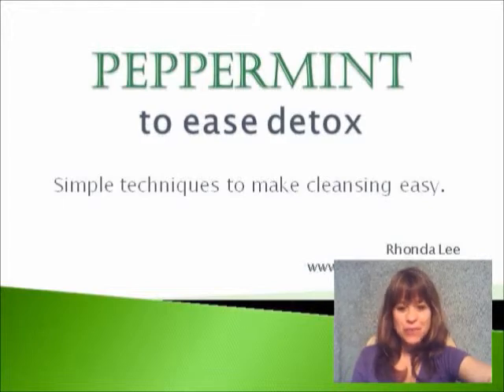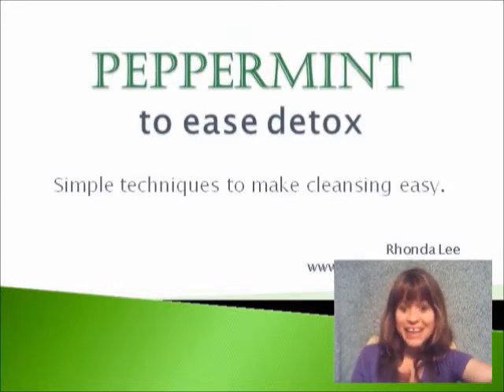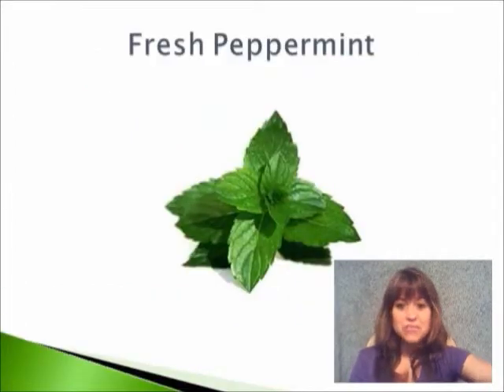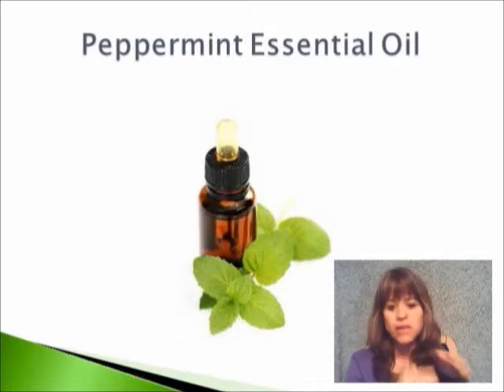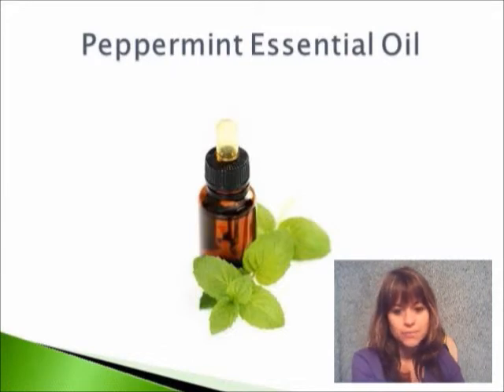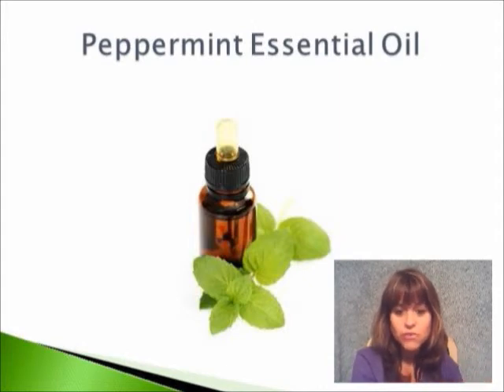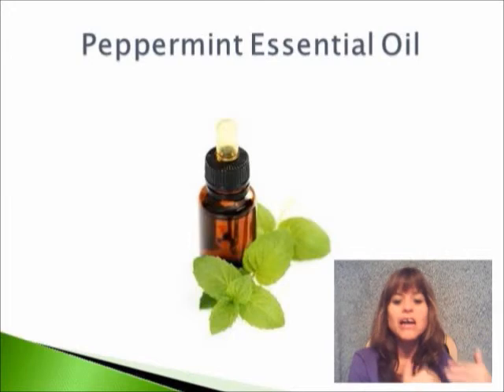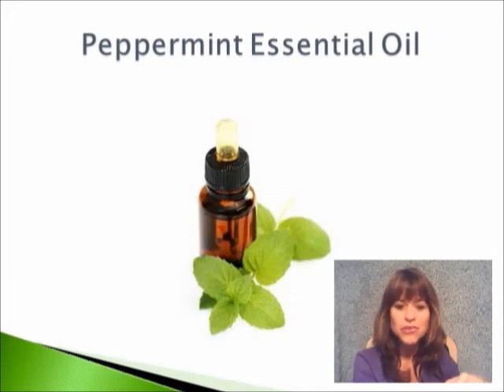Peppermint to ease detox symptoms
This is a video that I created over a year ago to help out with a group that I was assisting in detox and cleansing.  I've decided to release it to the public now for anyone that can use it.